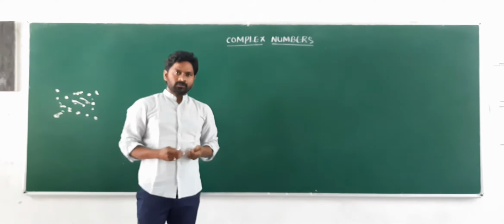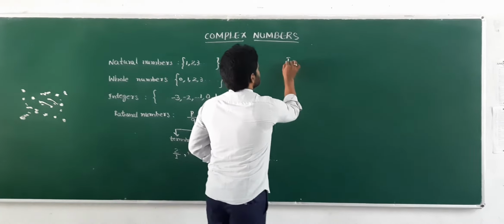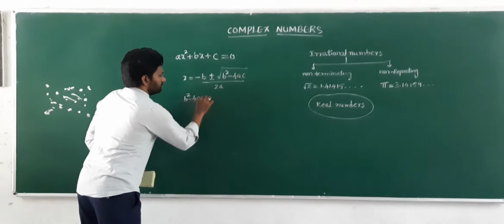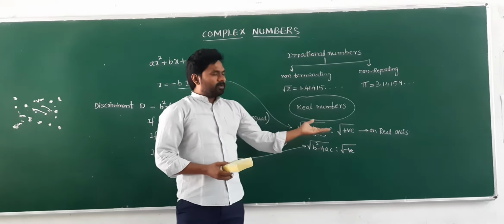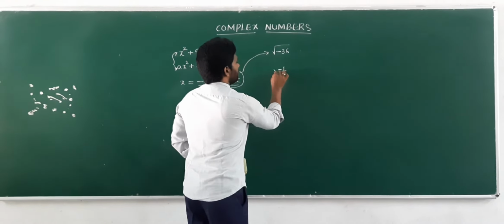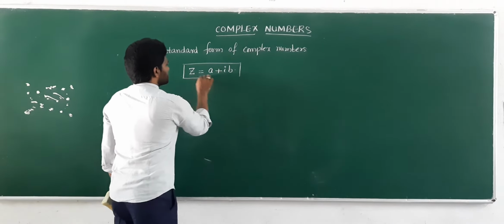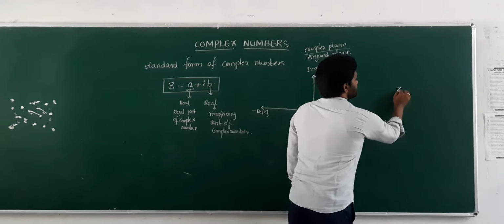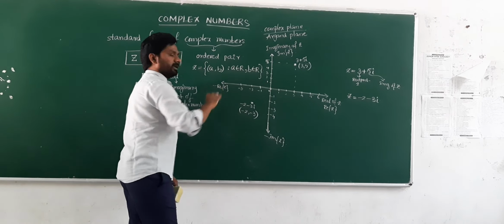Intoduction Complex Numbers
complex numbers introductions, representing complex numbers in argand plane